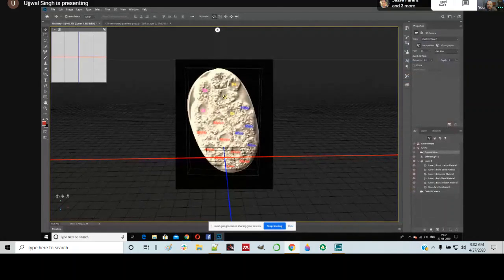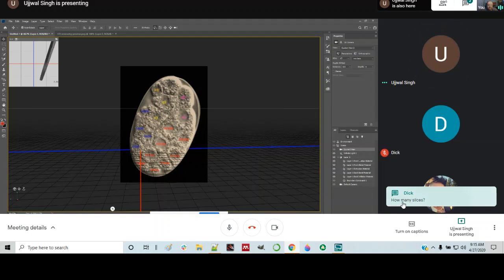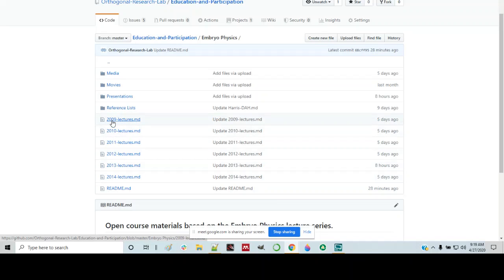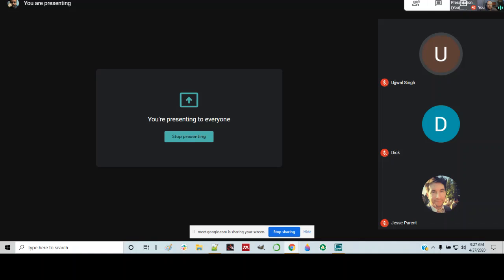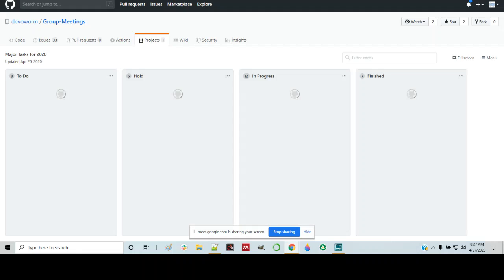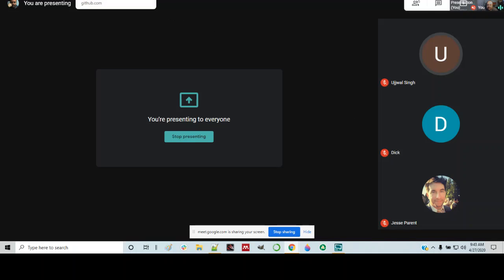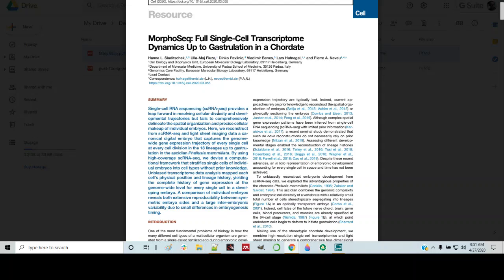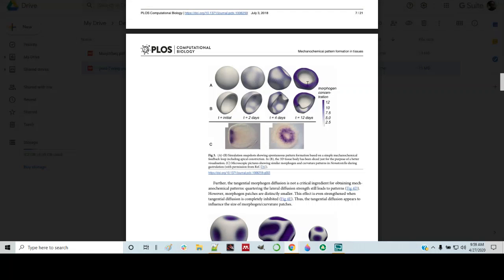DevoWorm (2020, Meeting 15): update on 3-D modeling, Embryo Physics course, paper review.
DevoWorm meeting: April 27, 2020. Attendees: Richard Gordon, Ujjwal Singh, Bradly Alicea, and Jesse Parent.